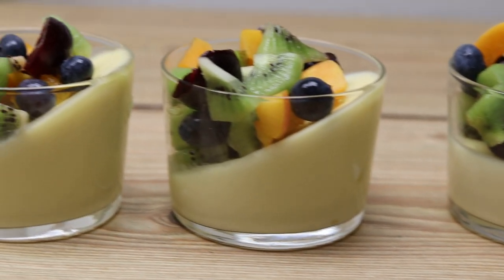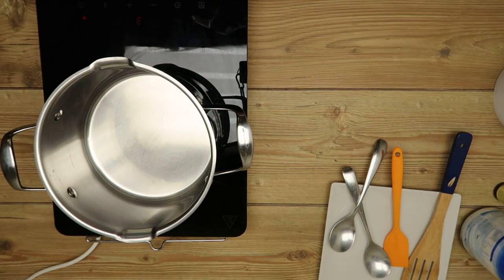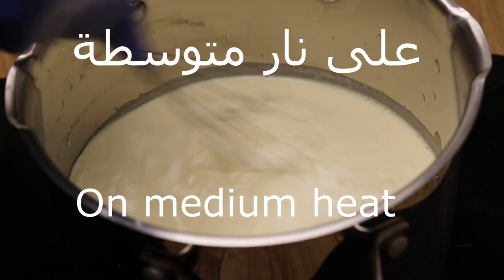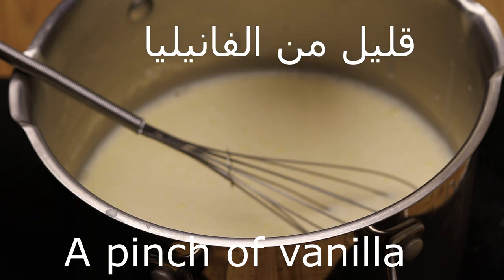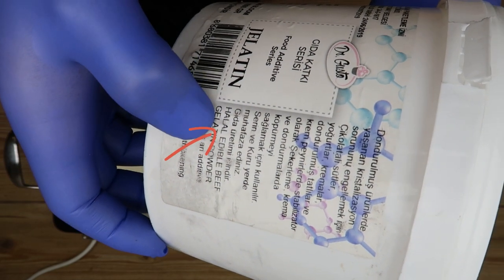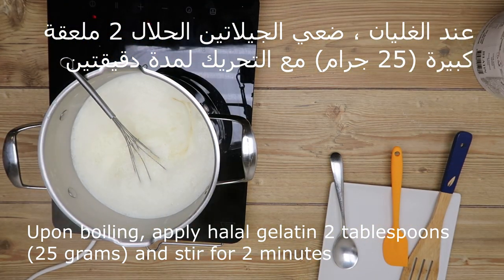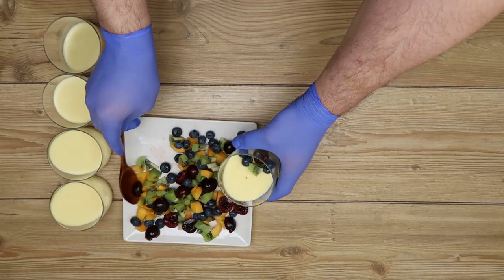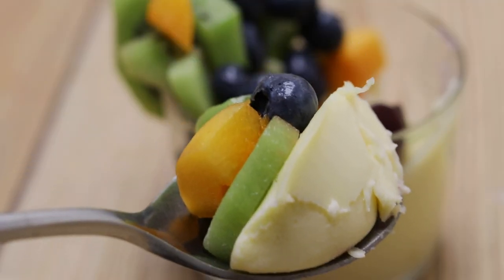مهلبية الفواكه الصحية لو كارب كيتو دايت و لمرضة السكر